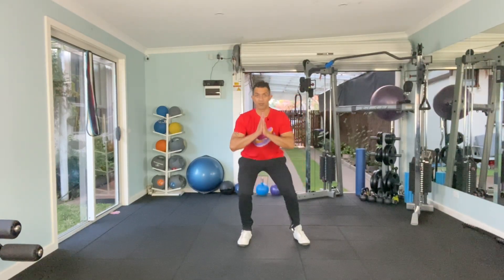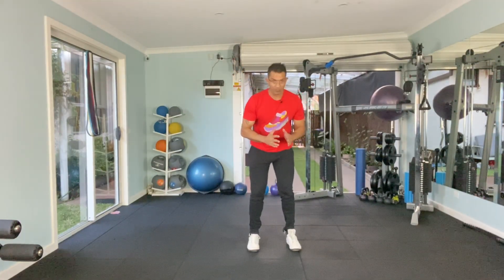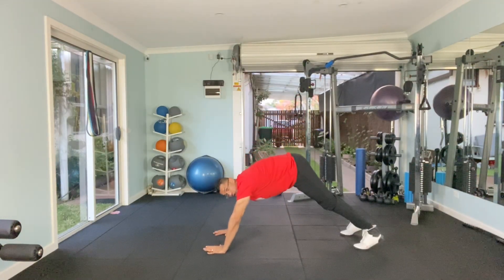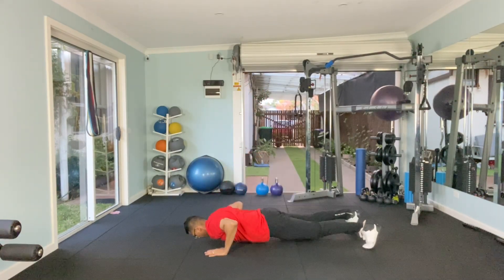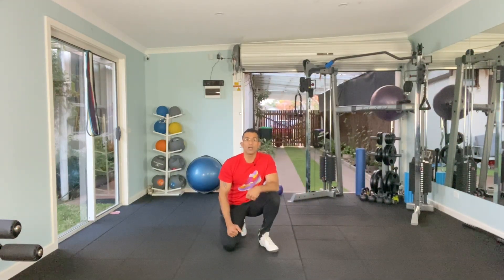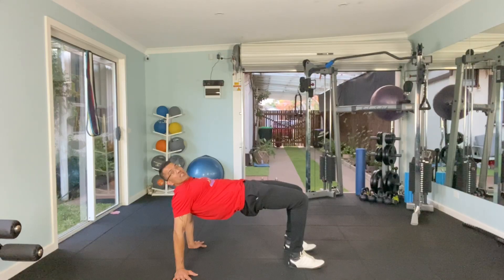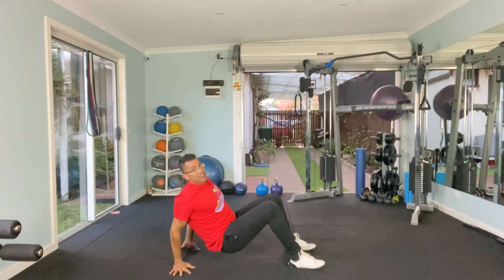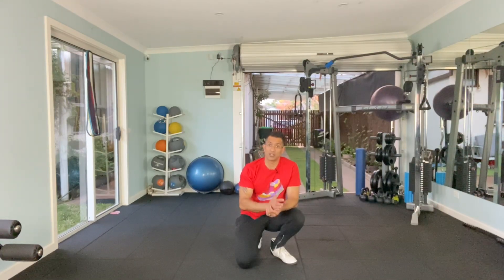12 Mins Tabata Workout!!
This workout will help you increase strength, lose weight and improve flexibility.
Do each move for 20 seconds on and 10 Seconds rest.
Aim for 4 rounds and enjoy pushing yourself!!